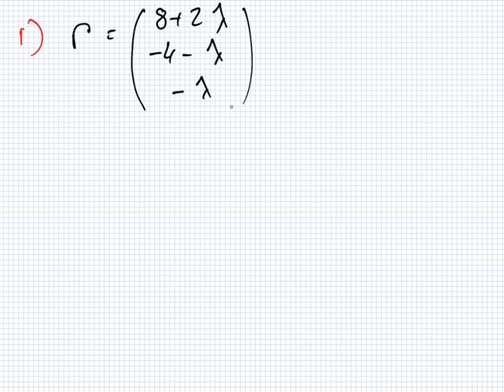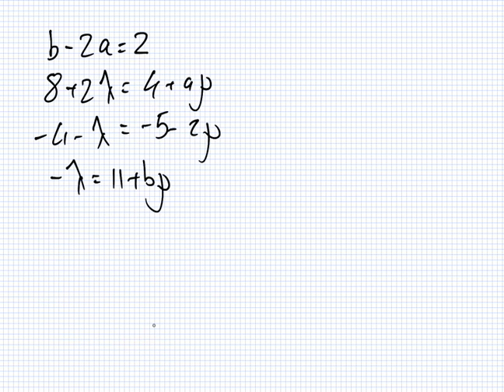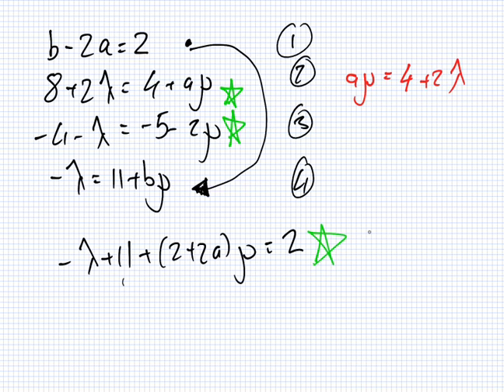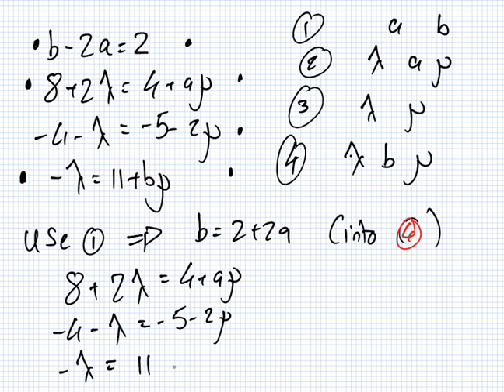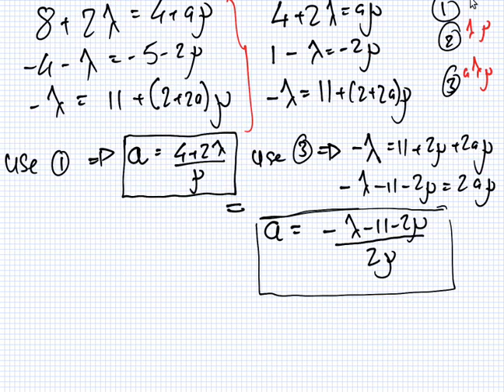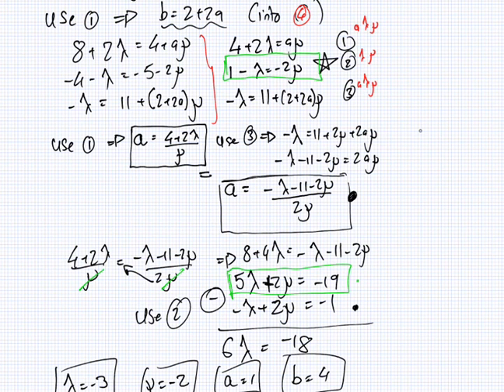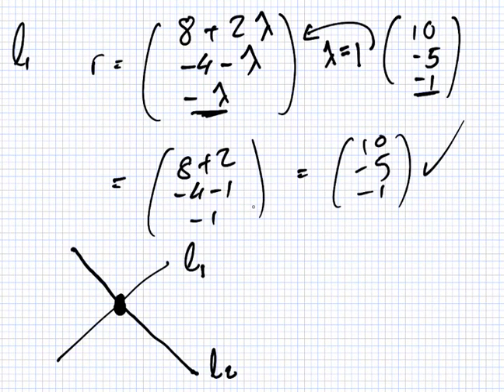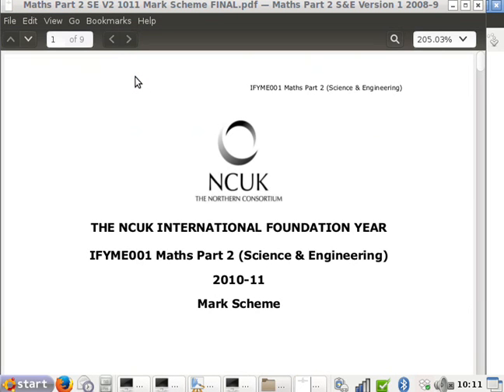Maths 2011 B4